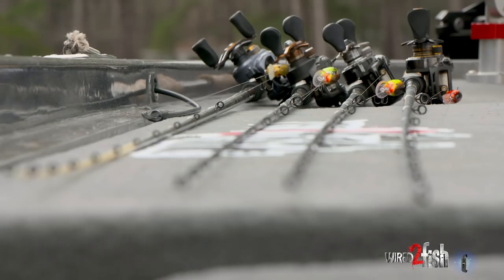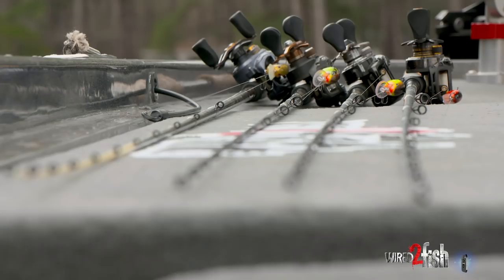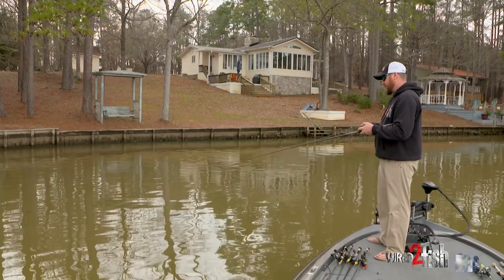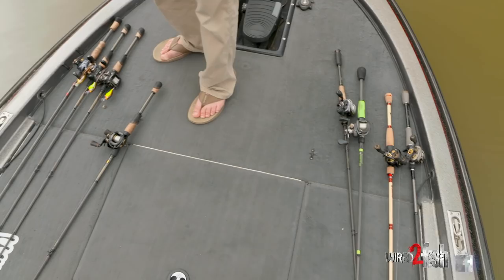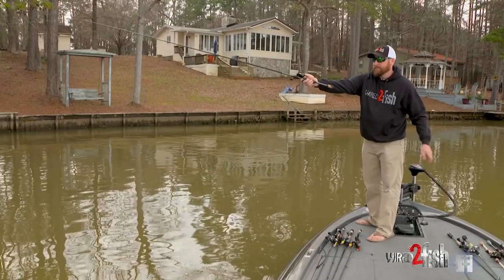An Interesting Theory on Fishing Rod Lengths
Rod selection can be overwhelming at times. With all types of lengths, powers and actions from which to choose, a seemingly simple rod purchase can quickly turn into confusion.

Wired2fish staffer Walker Smith, however, has an affinity for keeping fishing as simple as possible. That thought process also spills over into his preferred rod length. Because he is primarily a shallow-water angler, he prefers the same length rod for the vast majority of applications. Whether he’s fishing a crankbait, jig, frog, topwater popper or Texas rig, he likes to use a 7-foot rod. Essentially, Walker believes it helps him keep a consistent release point when making complex casts to shallow cover. In his experience, when he sets down a 7-foot rod and quickly switches to a different length rod, he has a tendency to pull or push his casts because of the change in release point, which drastically affects the accuracy of his casts. Being consistent with his rod lengths has drastically improved his accuracy and decreased any wasted or reckless casts.